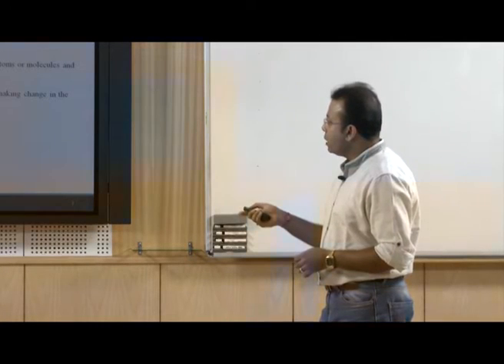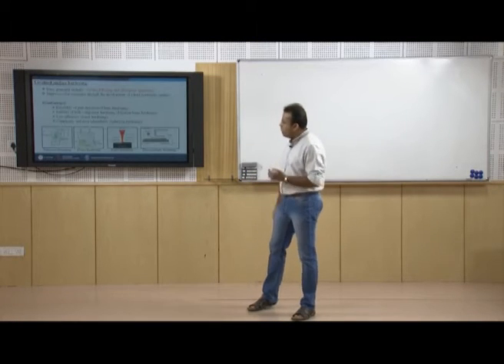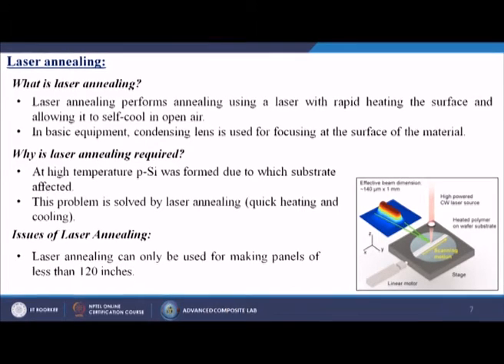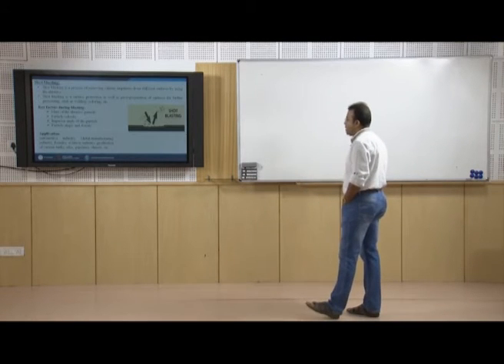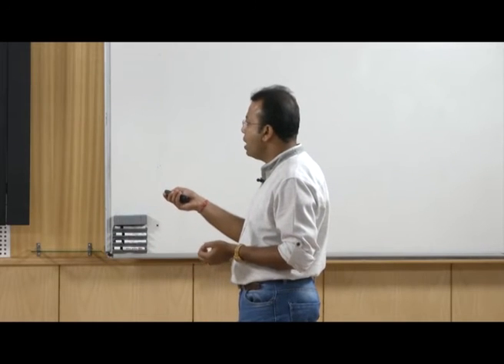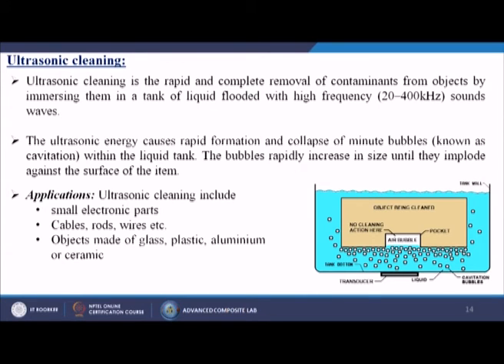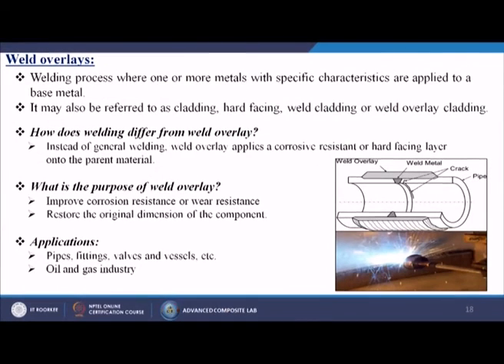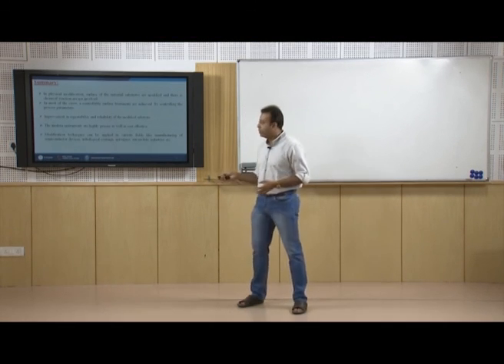Types of Surface Modifications